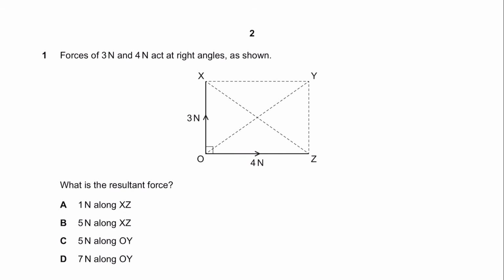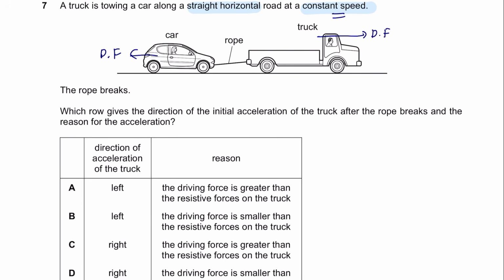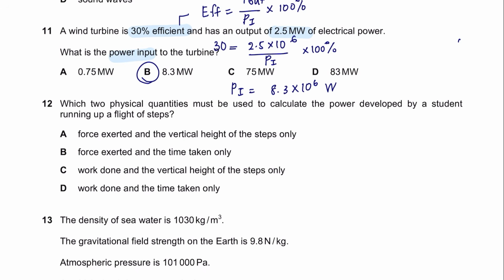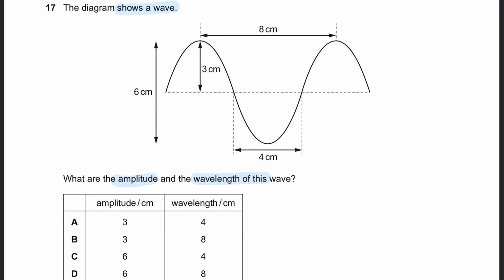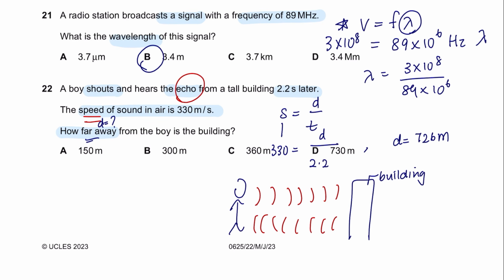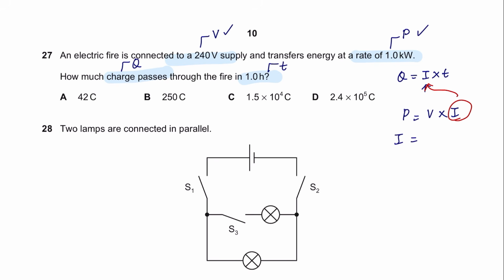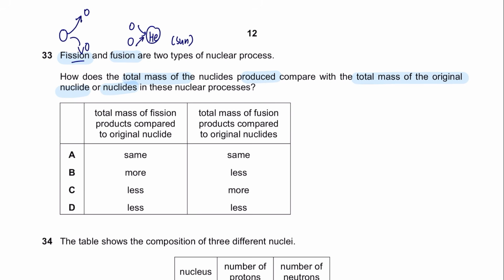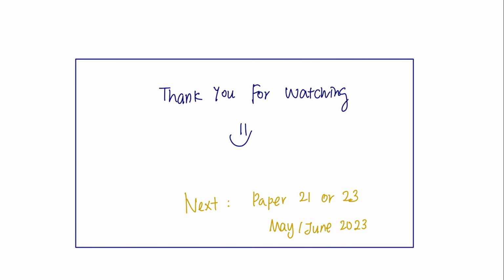IGCSE Physics Paper 22 - May/June 2023 - 0625/22/M/J/23 SOLVED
Hey guys :)
This a tutorial video on how to solve the 0625/22/M/J/23